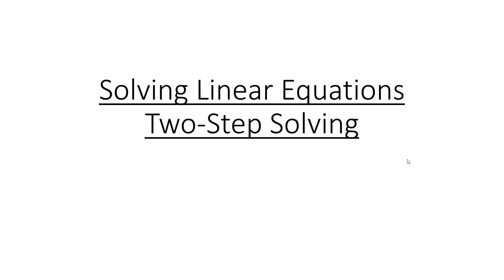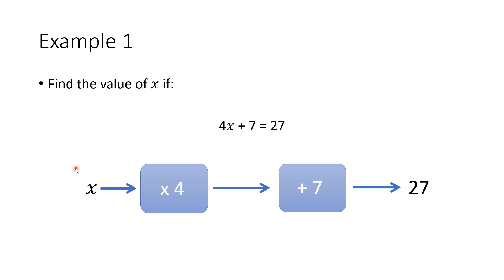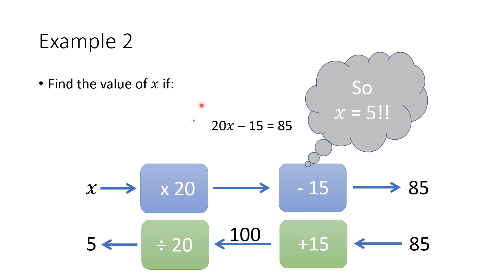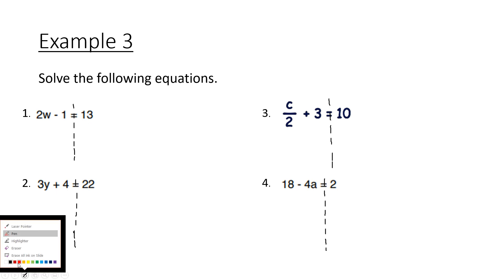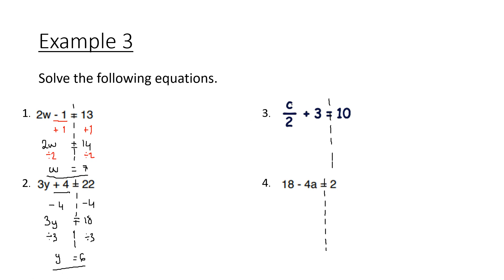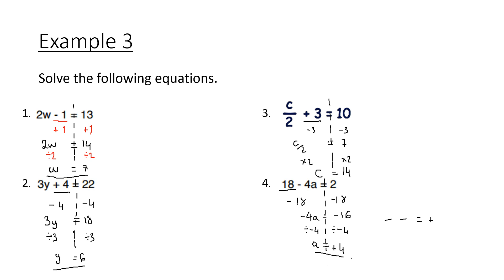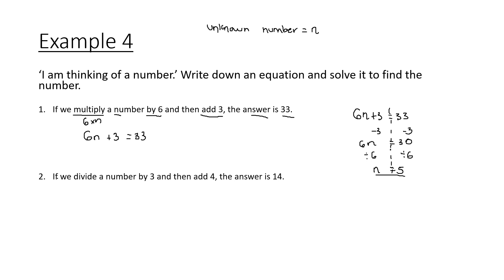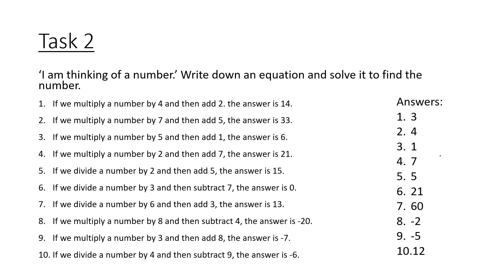Lesson on Solving Two-Step Equations (Linear Equations)